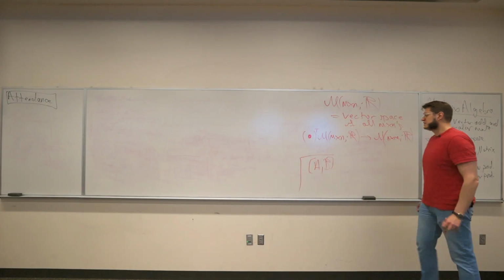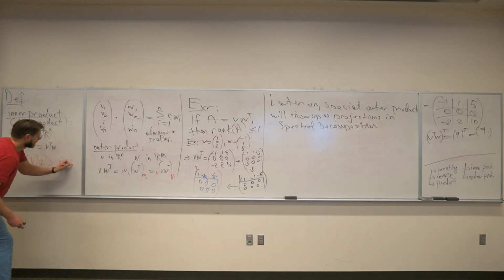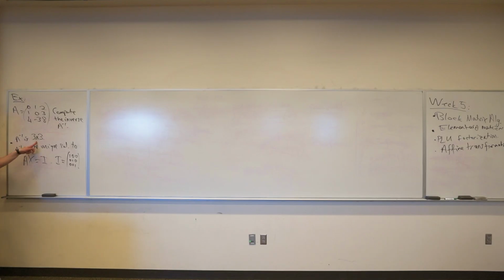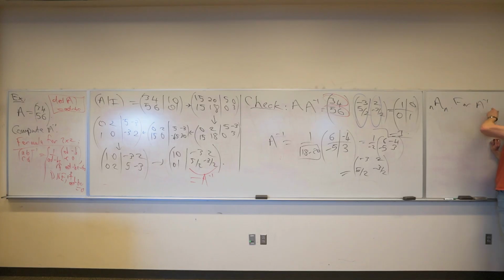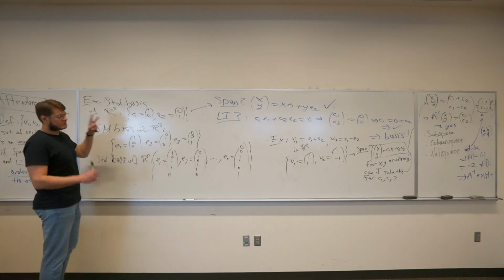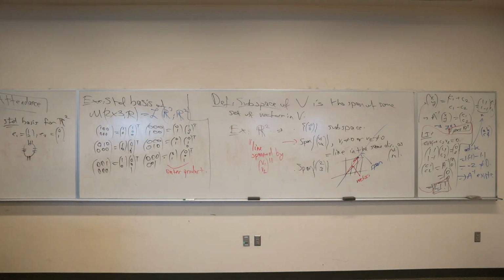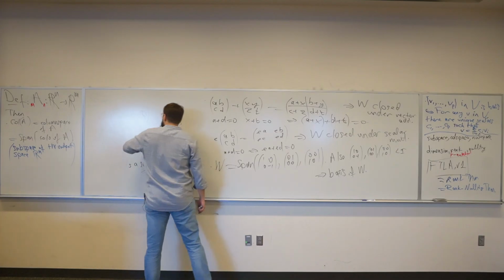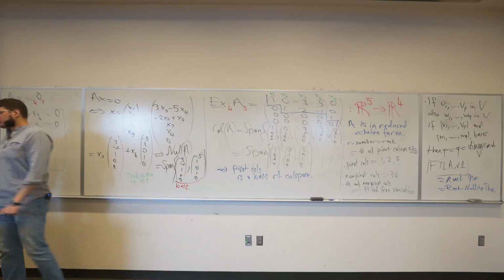Linear Subspaces | MATH 2270-006 SPRING 2026 Week 4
Table of Contents:

00:00:00 1 of 4
00:00:50 recap: matrix algebra; interaction between different steps
00:08:59 example
00:18:18 inner product (aka dot product)
00:21:09 correlations, Frobenius inner product for matrices
00:23:37 outer product
00:24:55 exercise: any outer product has rank at most 1
00:26:27 example
00:28:21 preview: spectral decomposition
00:31:19 identity matrix
00:32:55 inverse matrix
00:34:06 example
00:45:54 exercise
00:46:26 example continued [typo at the end]
00:51:14 2 of 4
00:51:39 plan for week 5; midterm 1
00:57:26 example continued
00:58:03 preview: pseudoinverse aka Moore-Penrose inverse
00:58:12 example continued
01:10:13 exercise
01:11:03 example
01:22:04 formula for inverse of 2x2
01:24:43 determinant of 2x2
01:25:34 why the ( A | I ) method works for computing A^{-1}
01:37:50 example: inverse of shear is shear
01:39:04 example: inverse of rotation is rotation
01:40:06 3 of 4
01:40:43 unordered basis
01:42:40 examples; standard basis of R^n
01:43:47 ordered basis
01:44:23 examples continued
01:56:47 remark: basis iff cols of an invertible matrix
01:58:59 examples continued
02:01:39 remark: p vectors in n dimensions
02:04:41 example
02:06:51 preview: determinant
02:07:23 why "standard" basis?
02:10:33 exercise: standard basis for space of matrices
02:15:51 subspace
02:17:07 example: subspaces in R^2
02:21:33 example: subspaces in R^3
02:23:17 example: time-dependent subspace in R^3, linear interpolation (aka lerp)
02:27:16 Col(A) = columnspace of A
02:28:58 4 of 4
02:29:55 pset1 feedback
02:35:22 recap: subspace
02:36:32 example: traceless matrices
02:44:05 remark: basis iff unique linear combo
02:46:00 columnspace Col(A)
02:48:46 nulspace Nul(A)
02:50:41 warning: row reduction might change columnspace and nulspace
02:52:00 example
03:14:33 dimension
03:15:51 rank, nullity

Thumbnail Art by:
Lindsay Wilson